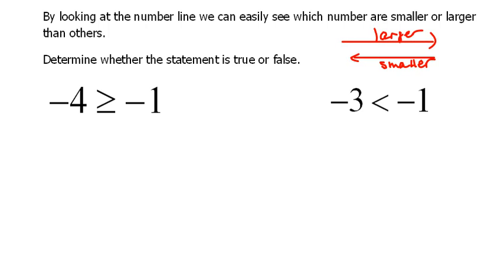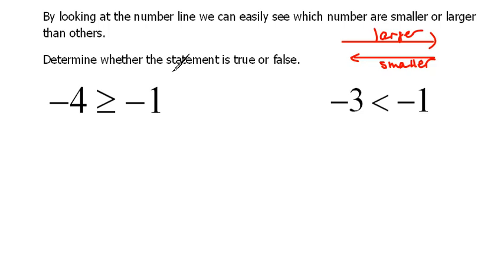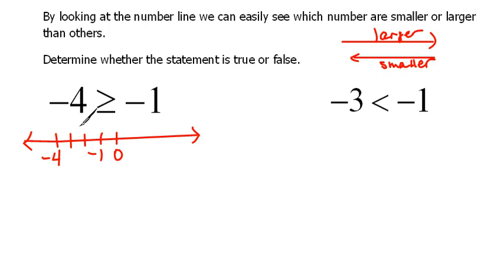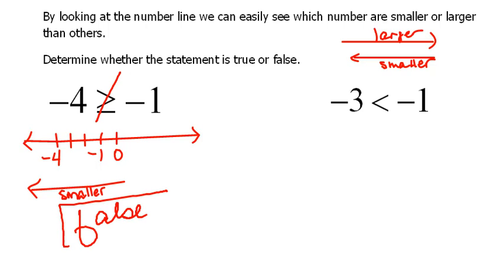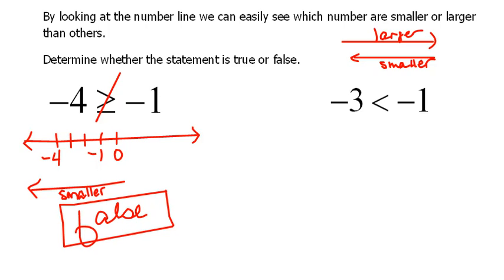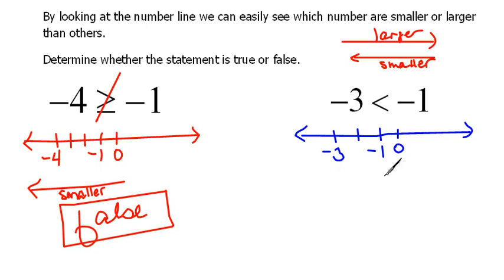Comparing Negatives 1.4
How to determine which negative number is larger or smaller.